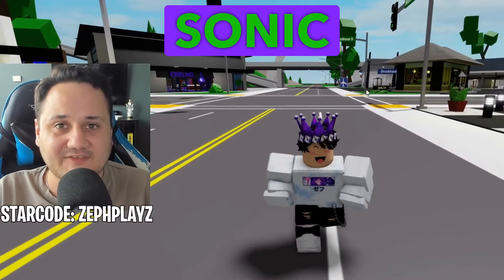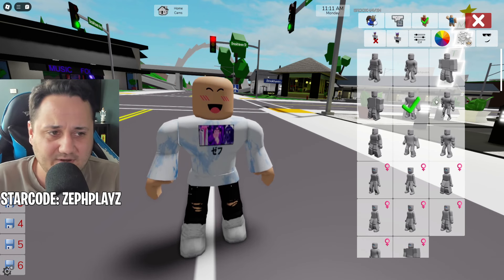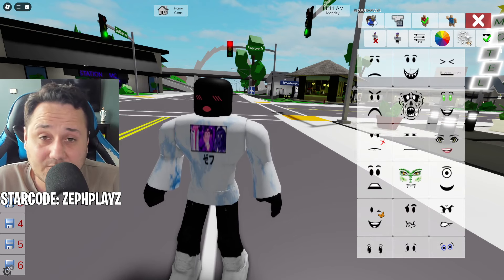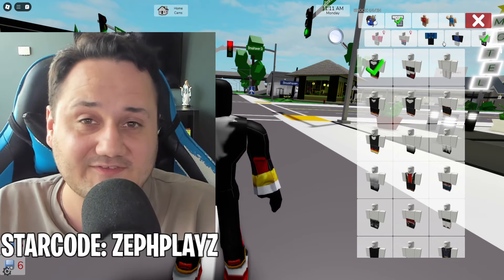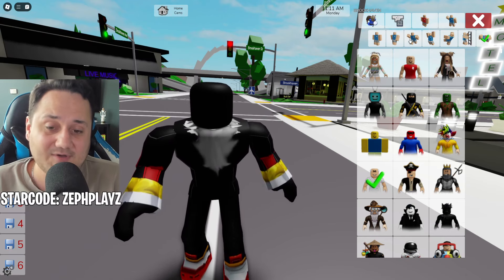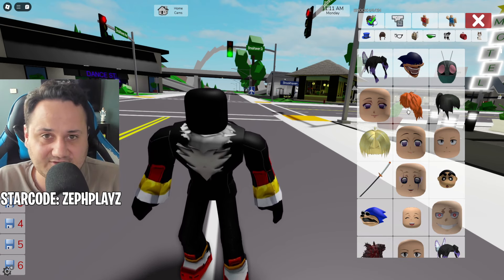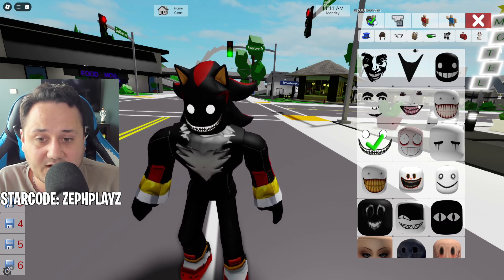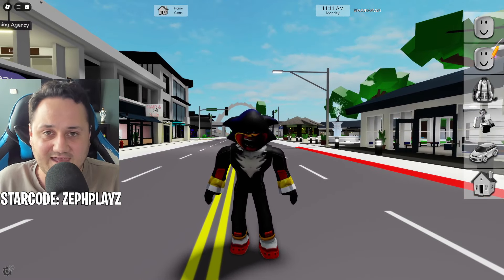How to Make SHIN SHADOW SONIC TAPES in Brookhaven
How to Make SHIN SHADOW SONIC TAPES in Brookhaven - Enjoy!
Use starcode ZEPHPLAYZ when buying robux or premium!